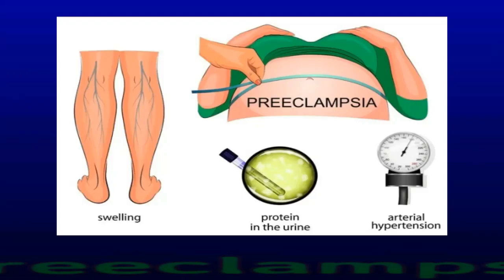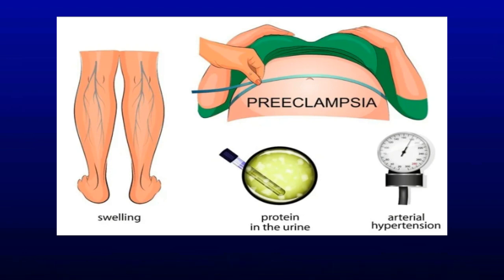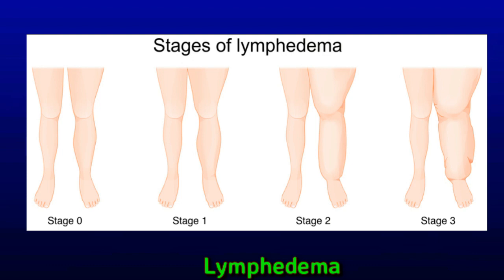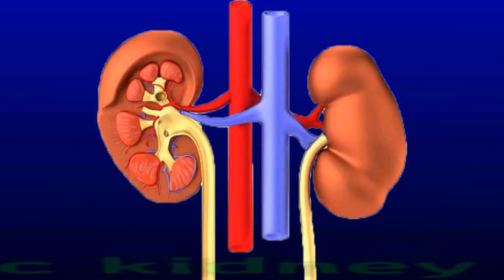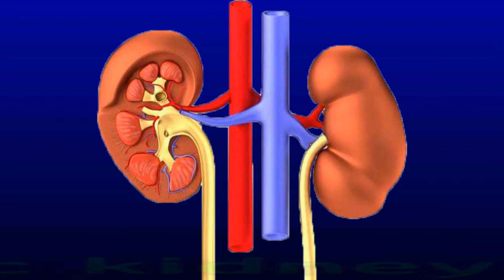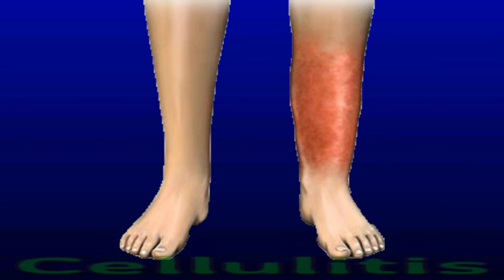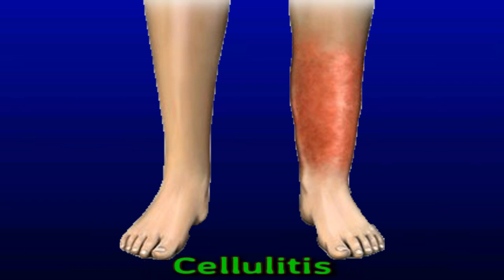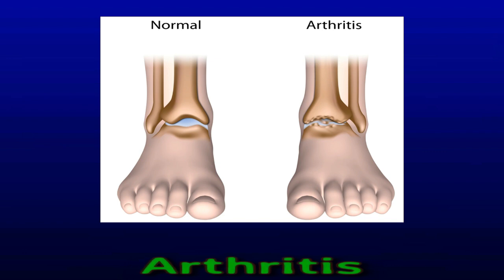Swollen Ankles: Main Causes